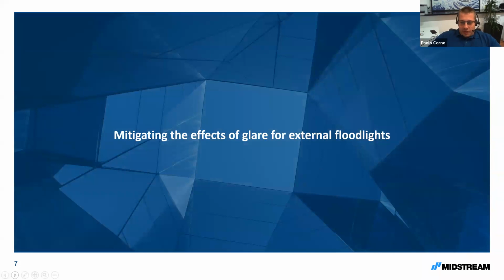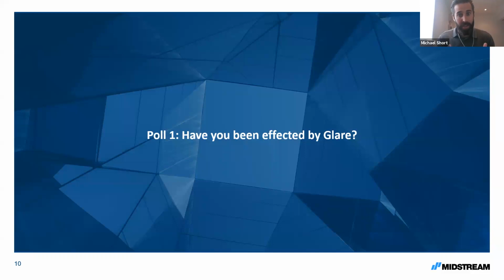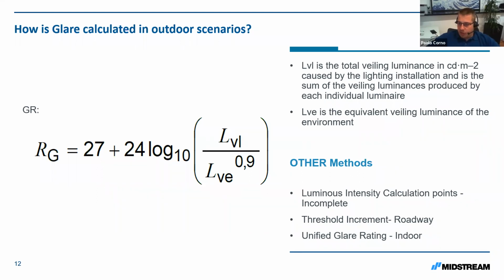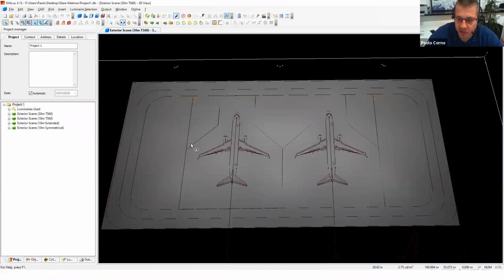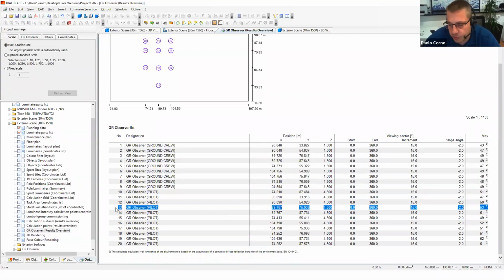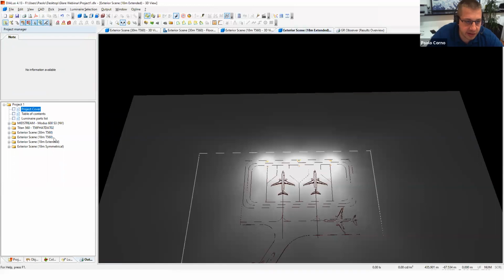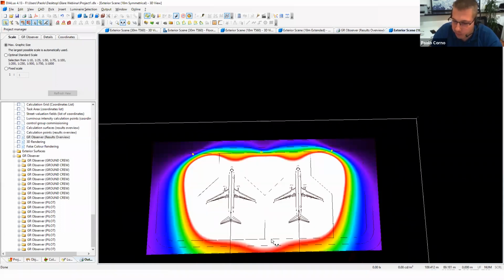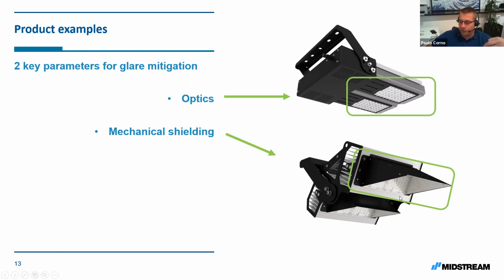Mitigating the effects of glare for external floodlights Midstream Lighting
One of the biggest challenges when designing and implementing high mast LED lighting solutions is mitigating the effects of glare. Whether it’s understanding the needs of pilots in the aviation sector, spectators and TV audiences in sports or maritime workers and crane operators every sector and scenario has its challenges and it’s our job to make sure the perfect solution is provided to all our clients. Our Technical Director Paolo Corno will provide insights and education into everything from the simplest explanation of what glare is to demonstrating how to calculate for glare in DIAlux. The session will provide insights, education, tips and tricks for working towards mitigating glare across all your projects.